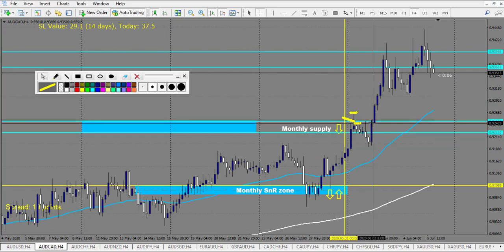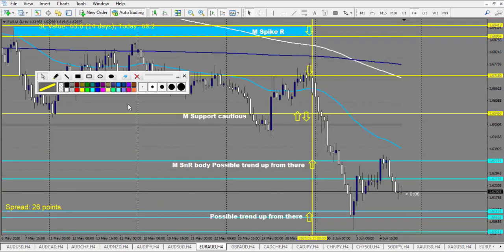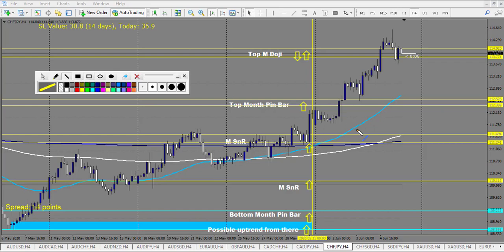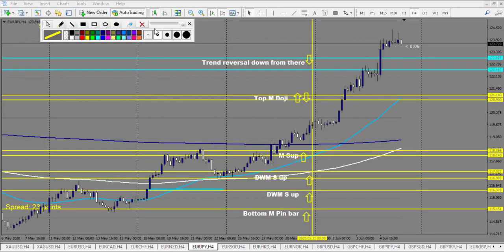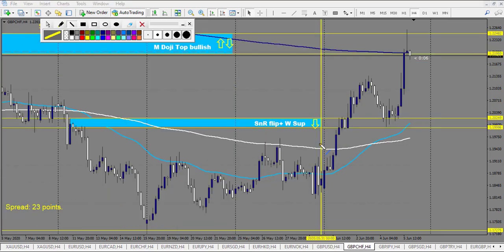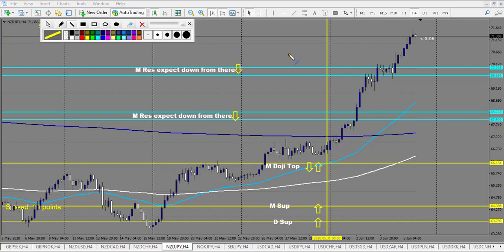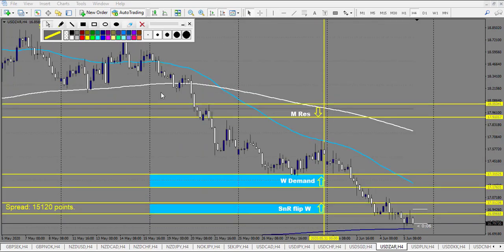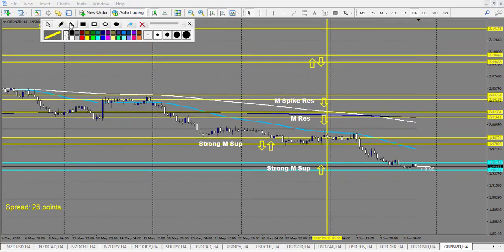Forex trades reviews of last week swing trades using my analysis 62 profit this week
Swing trading Forex strategy using the profile, the 4 Hour chart and candlestick pattern for entry
If you need a forex broker, after having testing a lot the one i recommend is ICMarket here is the complete review
Binary Options signals channel Forex alert About the course If you want o become a professional trader I have made 2 complete courses one for Binary Options and one for Forex. Here is the detail of the complete paid course for Forex here is the detail of the course
1/ Trading journal and plan , Meditations, vizualisations, compound trading money management,
Excell trading journal with checklist and tracking method good and bad market conditions to trade
2/ Support and resistance lesson, probabilities computations, Volume at price explanation,
3/ Correlation trading, Horizontal congestion zone, triangles channels
4/ Price action trend definition, Fibonacci explanation hidden most powerfull levels and confluence, Moving averages
Fibonnacci time zone and fan
5/ Price Action course in depht: Angle and lenght analysis, Depht of the movements, Momentum, single candlestick analysis and combinaison of 2  ,
Development of 1 candle looking in the lower TF to get the true meaning, Forecast of future and mental preparation
6/ Forex higher TF price action trend following strategy
7/ News trading principles
8/ MM method big money cycles and how to profit from it
9/ Income generator strategy combined with MM method
10/ Simplified Income generator strategy
11/ Last Strategy with tight SL and reward up to 10 times your risk
12/ Trend line strategy
13/ Creative vizualisation techniques to change your mind into accepting to make a lot of money
the complete package gives you all the tools to become a professionnal profitable trader on the long run
forex trading
forex strategy
forex millionaire
forex for beginners
forex introduction
forex lifestyle
swing trading
forex signals
forex trades review
forex profit
forex forecast